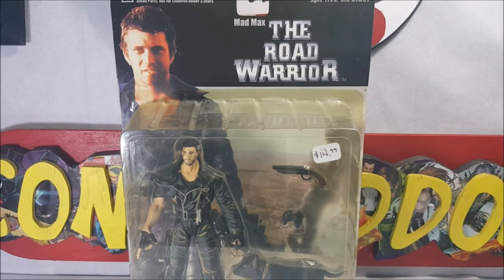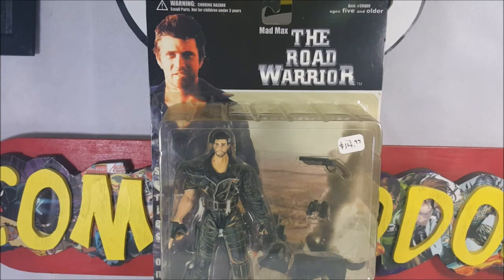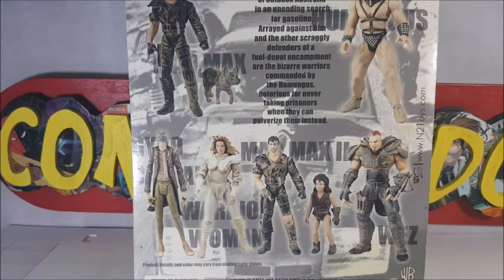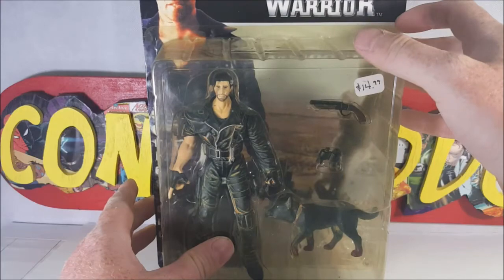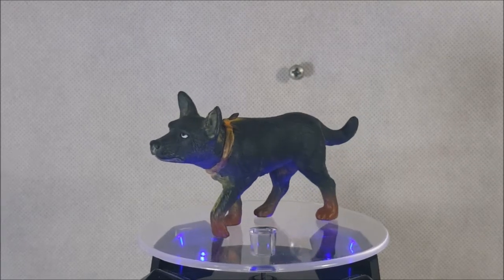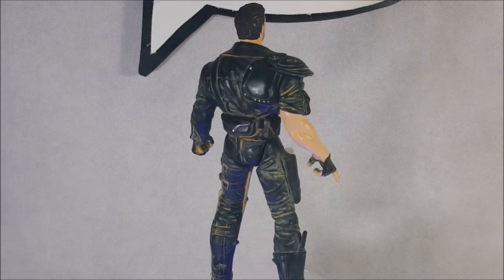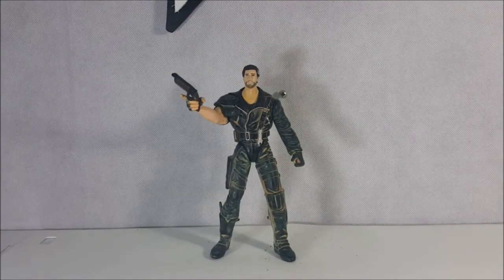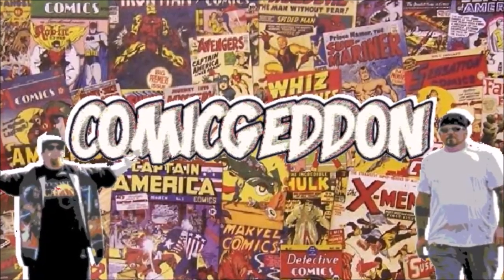Mad Max: The Road Warrior N2 Toys action figure Review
This Video is NOT made for kids, This video is for adult collectors Mad Max: The Road Warrior N2 Toys action figure Review
Road Warrior Mad Max with Dog Action Figure
Mad Max 2 The Road Warrior
Comes with rifle and binoculars accessory and dog